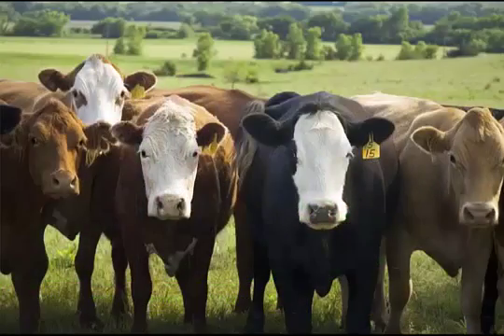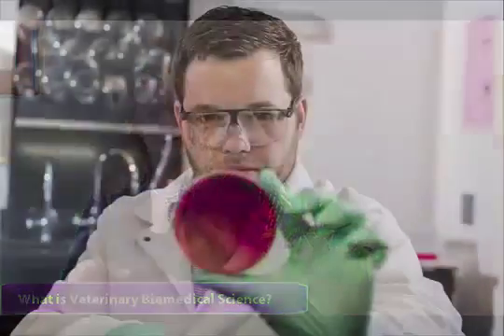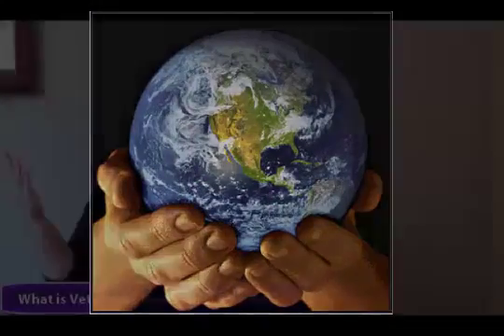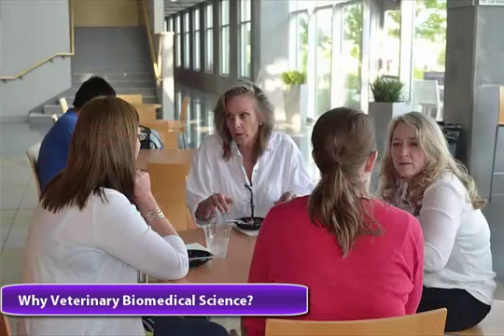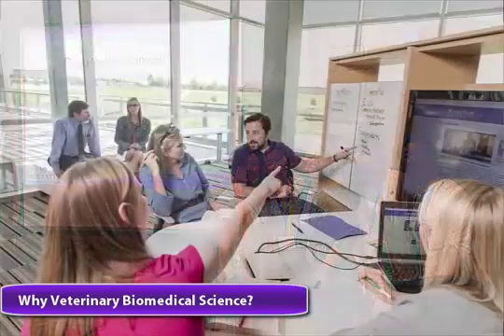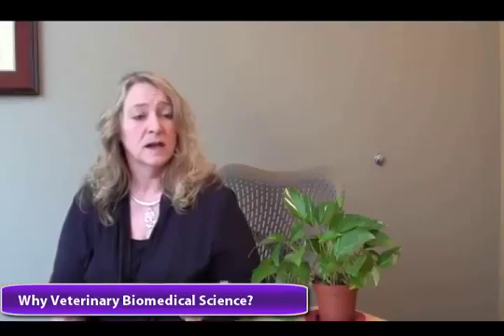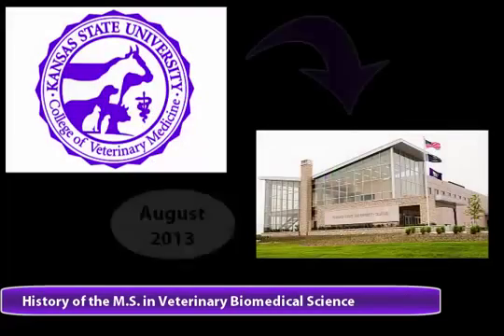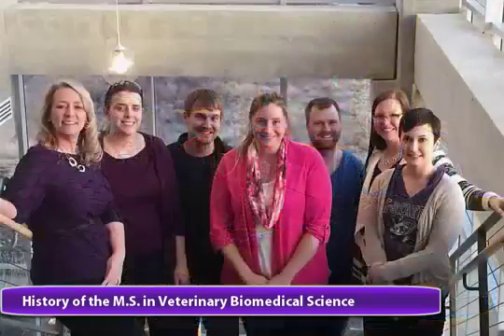Program Spotlight - Veterinary Biomedical Science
Interview with Dr. Paige Adams, Research Assistant Professor at K-State Olathe.